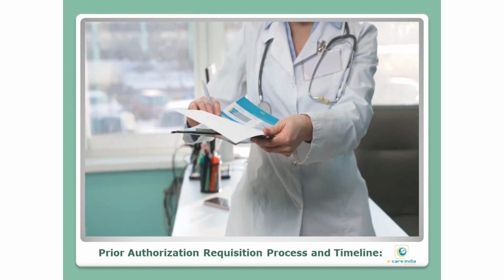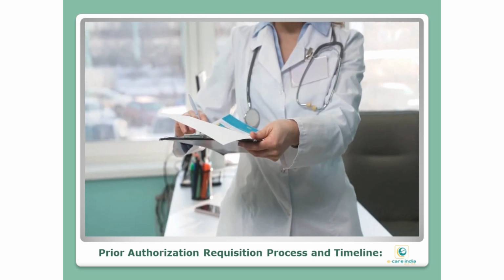Prior Authorization For Gastroenterology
If you are focusing on gastroenterology, then learn more about prior authorization for gastroenterology to make the process trouble-free and efficient! Need expert billing support? See what we offer